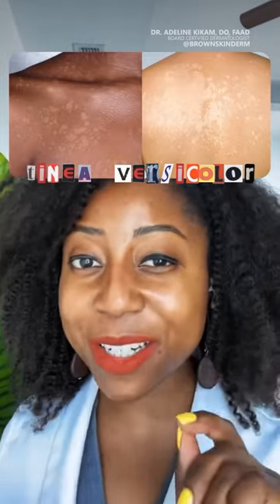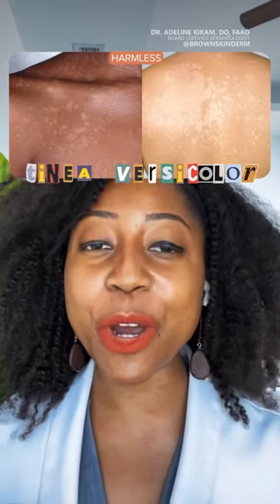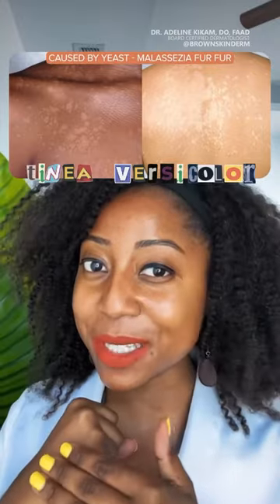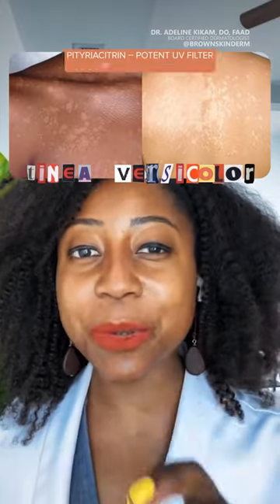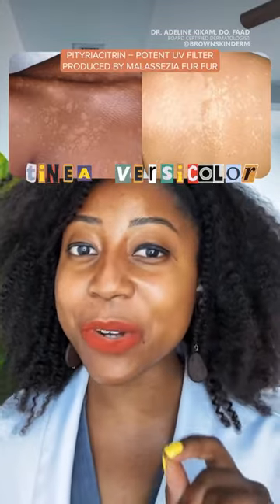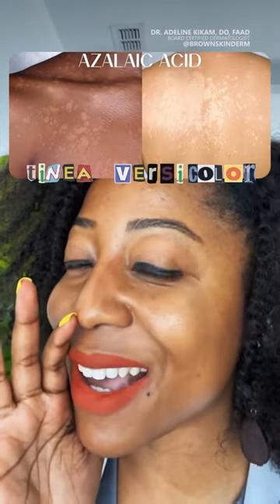How to Treat Tinea Versicolor